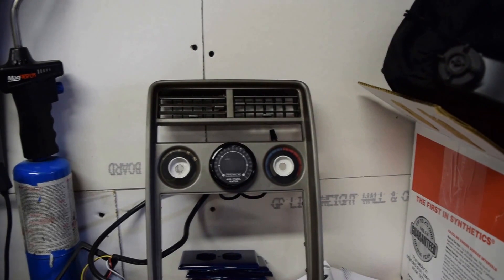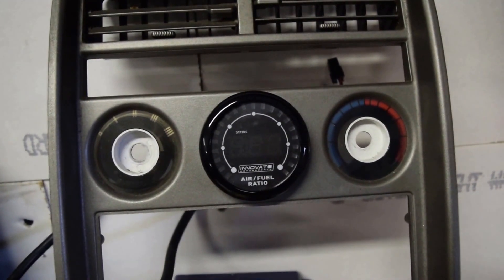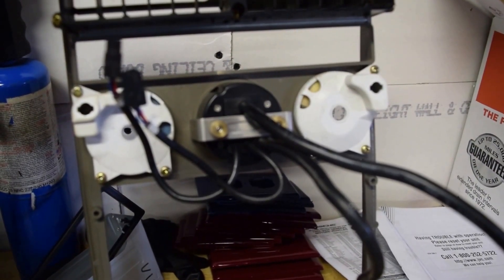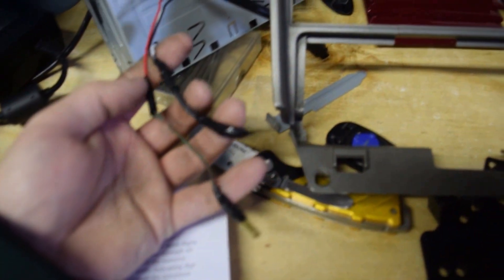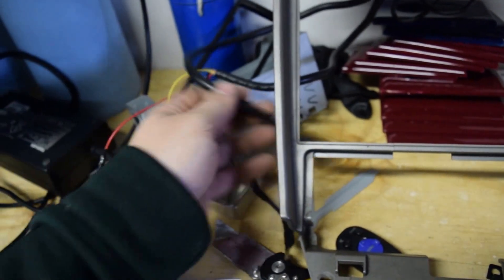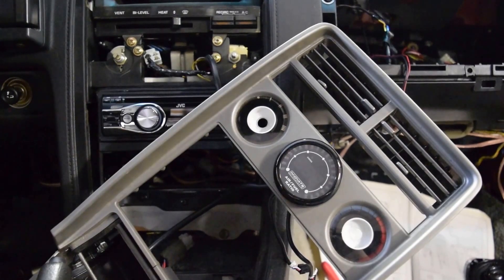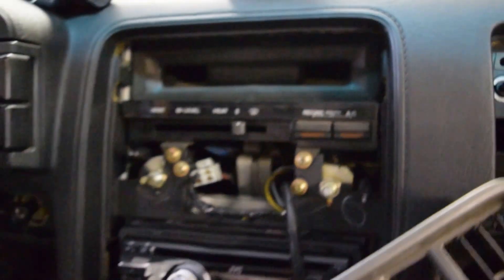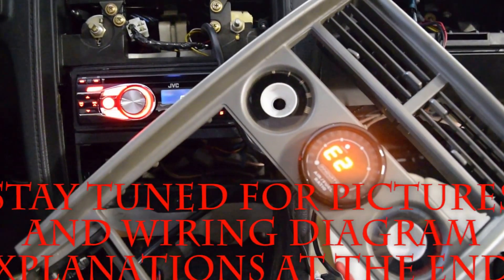Innovate Wideband MTX-L O2 Gauge Installation in FB Mazda RX-7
Here's a short explanation on how I installed an Innovate MTX-L Wideband O2 sensor in my FB Mazda RX7. At the end of the video I put a simplified wiring diagram and a few pictures of the final product.

NOTE that I have the wiring done slightly differently than what I have it drawn as in the wiring diagrams, feel free to slightly modify my design as you see fit.

Shot with my Nikon D3300 DSLR with the internal mic